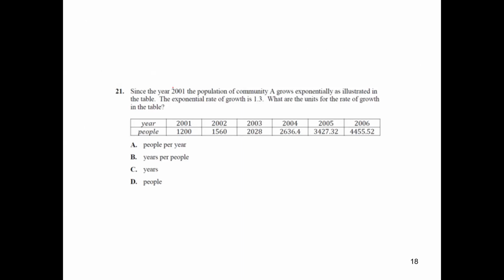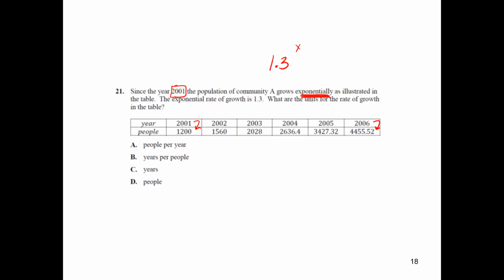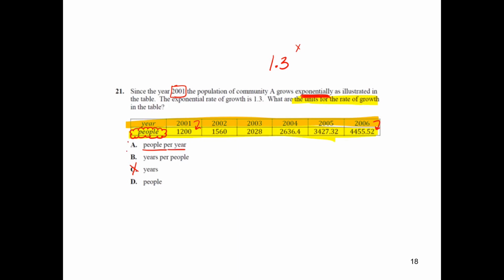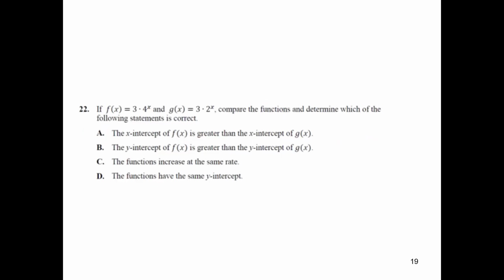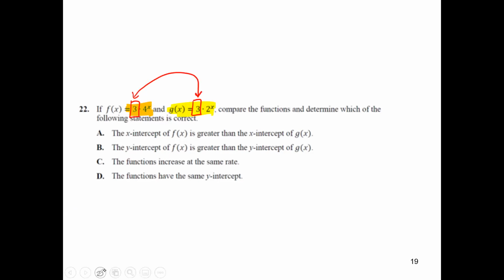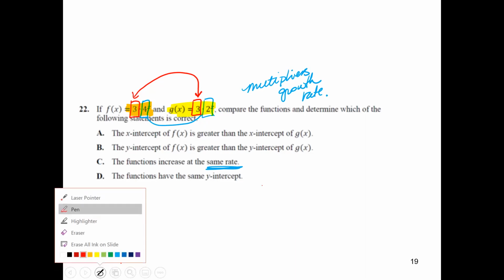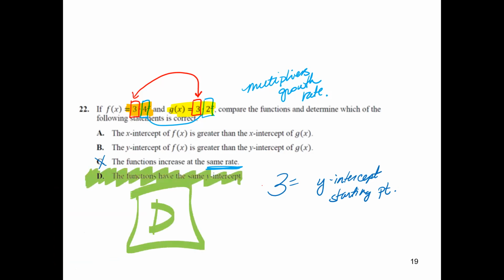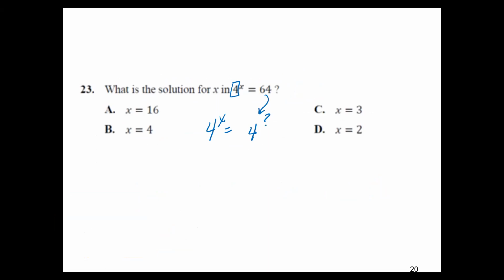Week18Tues B Alg1S2 Study Guide CDF #21 25 DrNataliaCallahan